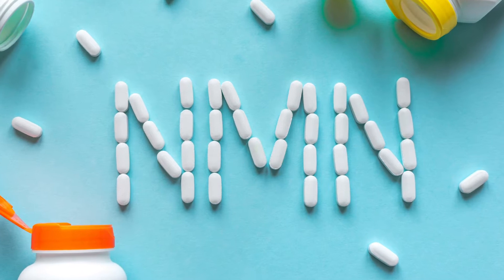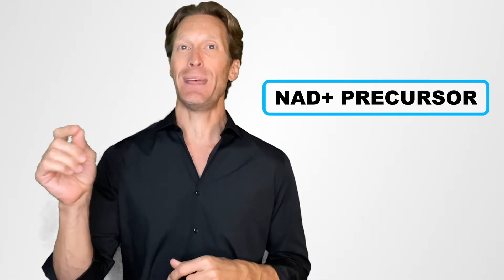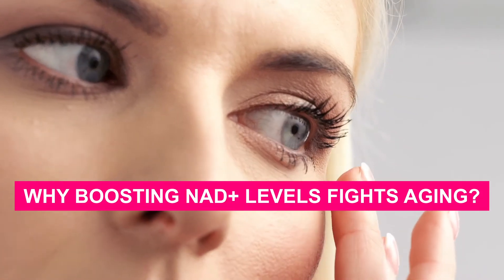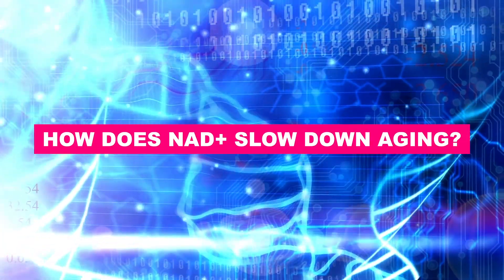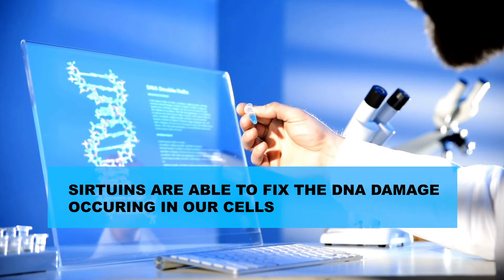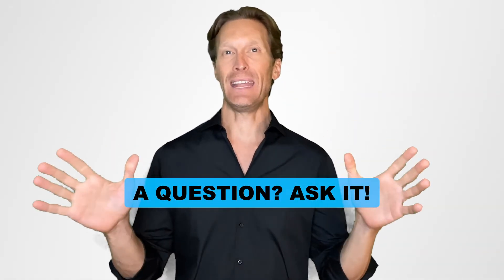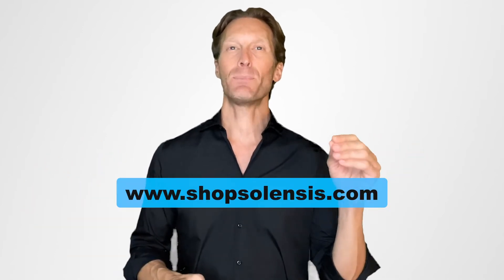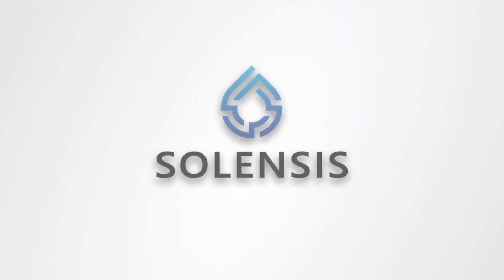How NMN SUPPLEMENT can SLOW DOWN AGING?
Do you know that scientists recently claimed having discovered a way to slow down aging?
In this video, I’m going to introduce this new molecule called NMN or Nicotinamide Mononucleotide.  I’ll go over all the NMN supplement benefits, as well as dosage and side effects.

Scientists claim that NMN supplement is a real breakthrough in the anti-aging world because NMN could be the key to living a longer and better life!

✅ What is NMN?
Nicotinamide Mononucleotide or NMN, is a derivative of Niacin, a form of vitamin B3. The important thing to remember first is that NMN is a NAD+ precursor. It means that NMN supplements are designed to help boost your body’s NAD+ levels.

✅ What is NAD+?
NAD+ is an essential coenzyme in the human body. It plays a crucial role in various biological functions, including metabolism, aging, cell death, DNA repair, and gene expression. Thus, NAD+ is critical for our overall health!

✅ Why boosting your NAD+ levels is crucial to fight aging?
NAD+ coenzyme declines dramatically as we age, and this is the problem.
Indeed, scientists demonstrated that this NAD+ decline is a major contributor to aging. And even more than that, they think that lower NAD+ levels could lead to age-related conditions like neurodegenerative diseases, heart disease, and cancer. It’s why famous scientists, such as Doctor Sinclair from Harvard University, claim that boosting your NAD+ levels could be the key to dramatically slow down aging and fight off age related diseases.

✅ How does NAD+ work in the body to slow down aging?
According to the current aging theory, the accumulation of damage in our DNA is the main cause of aging. This DNA damage can be due to environmental factors such as radiation, pollution, or simply to random error in DNA replication.

It’s important to understand that DNA damage occurs all the time during your life, but fortunately, we have a really efficient repair mechanism in our cells involving enzymes called Sirtuins. Those Sirtuins are crucial when it comes to aging. They are able to fix the DNA damage occurring in your cells, and therefore prevent many diseases. Sirtuins are basically the guardian of your genome. They keep your DNA safe and protect it!

✅ Here is the link between NAD+ and Sirtuins:
Like a car cannot drive without fuel, Sirtuins’ activation requires NAD+. Researchers showed that raising NAD+ levels activates Sirtuins and therefore increases the lifespans of mice. They were able to live longer! Studies also show that raising NAD+ levels in the body could also treat age-related diseases such as diabetes, cardiovascular diseases, neurodegeneration and general decline of the immune system. More studies are ongoing to see how these results can translate to humans, but the results are so far really exciting!

⭐ So what you need to remember here is that, NMN supplements increase NAD+ levels in your body, which in turn activate the Sirtuins that repair and protect your DNA, that eventually slow down aging and protect you from many diseases! ⭐

✅ What about NMN safety?
Scientists have researched NMN extensively. In 2019, they tested NMN safety in a clinical trial in Japan in which 10 healthy men were given up to 500mg of NMN per day. During this trial, scientists checked their blood pressure, oxygen saturation, body temperature, and looked for any clinical symptoms. The good news is that the results showed that everything was perfectly fine for them. So they concluded that NMN is safe, well-tolerated, and no side effects have been reported.

✅ What about the dosage?
It’s always difficult to find a clear answer to this question. But based on scientific results and our customers' feedback, it seems that the best is to take about 400-600 mg daily when you are between 30 to 50, 600-800 mg when you are between 50 to 60, and 800-1000 mg when you are over 60.

Don’t forget that you can also naturally find NMN in foods such as avocado, broccoli, cabbage and tomatoes. Even if you’d need to eat 1 kilo of broccoli to reach 1 mg of NMN, we always encourage you to eat these healthy foods. But unfortunately in this case, these healthy foods can not be used alone as a substitute for NMN supplementation if you want to reach an effective dosage.

So there is nowadays a scientific proven way to slow down aging and decrease aging related diseases. And this is by increasing your daily intake of NMN!

🎁 Among our new generation of dietary supplements, we offer high quality NMN supplements made in the US, at an affordable price to make sure it’s accessible to everyone.